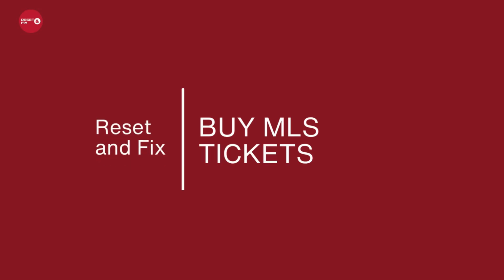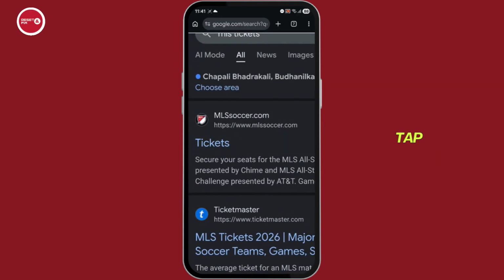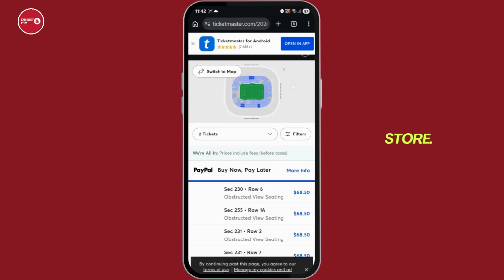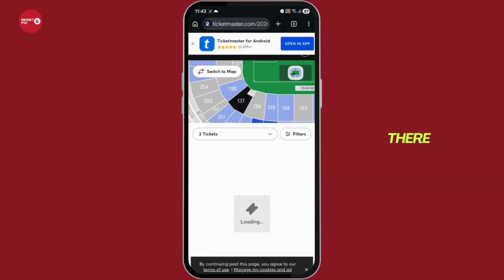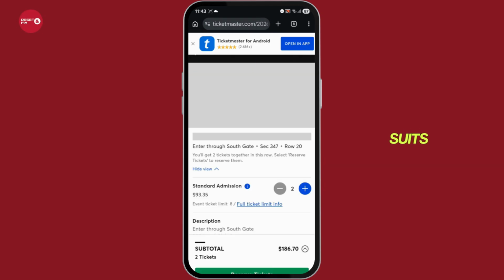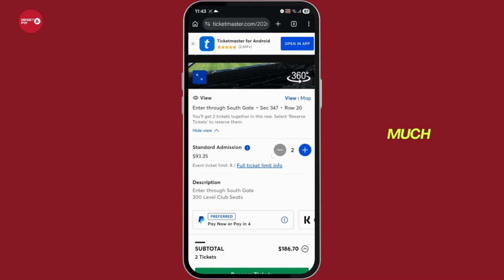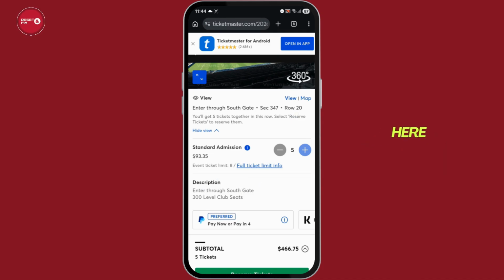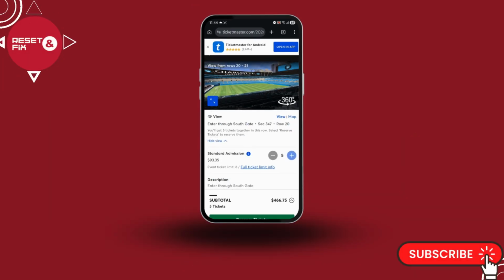How To Buy MLS Tickets (2026) | Official MLS Match Ticket Guide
Learn how to buy Major League Soccer (MLS) tickets safely through official ticket sources and trusted resale options. This tutorial shows how to find MLS matches, choose your seats, compare prices, and complete your purchase online.

Timestamps:
00:05 – Visit the Official MLS Tickets Page or Team Website
00:36 – Select Your Match and Stadium
01:08 – Choose Seats and Review Ticket Prices
01:44 – Sign In, Pay Securely, and Access Your Mobile Tickets
02:17 – Done

Buying MLS tickets is easiest through the official MLS website and individual club ticket pages, which provide access to verified tickets and mobile ticket delivery. Follow this step-by-step guide to find upcoming matches, compare seating sections, review ticket prices and fees, and complete your purchase securely. Availability and pricing may vary depending on the team, stadium, opponent, and current demand for the match.